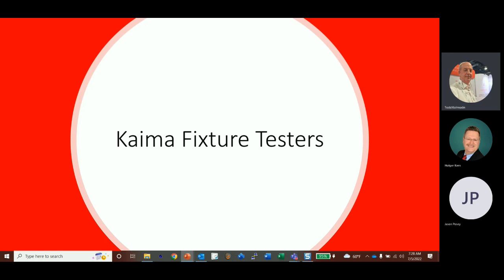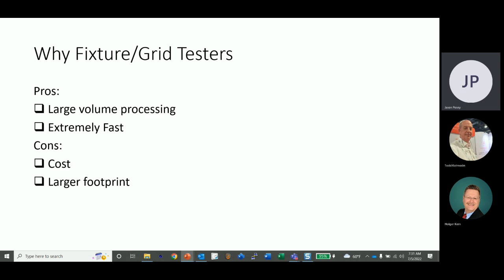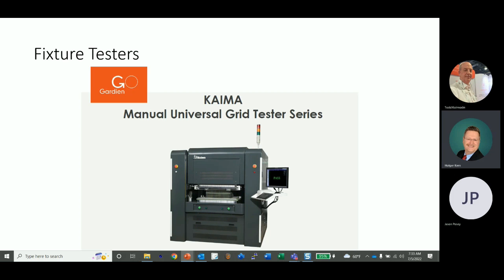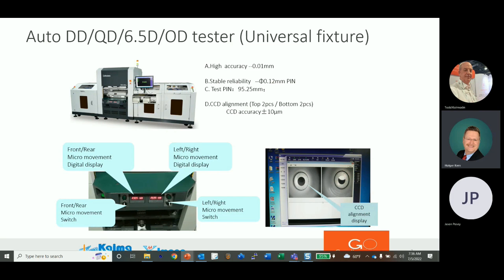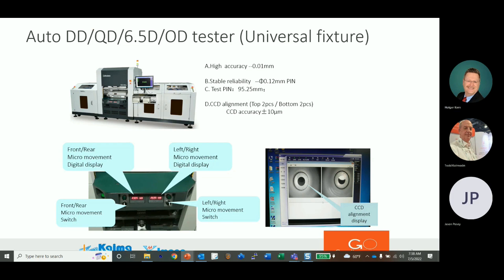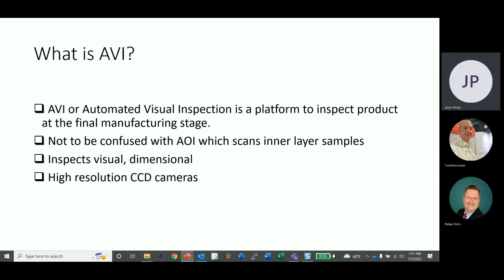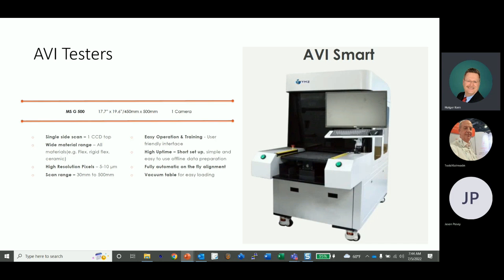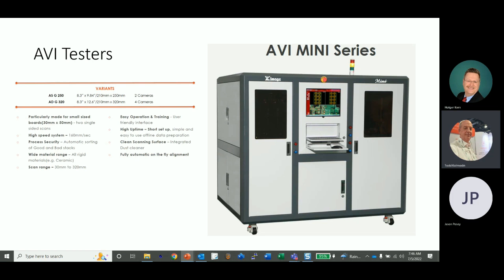Episode 10 Kaima Fixture and AVI Equipment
In episode 10 of the Gardien Podcast series, Todd Kolmodin welcomes guest speakers Holger Kern and Jason Posey to discuss the Kaima line of Fixture Testers and AVI (Automated Visual Inspection) equipment that is offered by Gardien. Holger discusses the entry level and larger Fixture Testers including automation that are available. We also discuss the AVI options now available. Todd, Jason and Holger dig into the demand and future aspects of Fixture Testers and AVI in the North American and European markets.